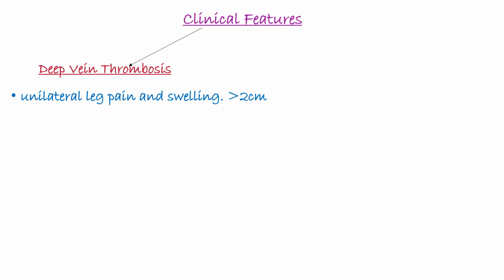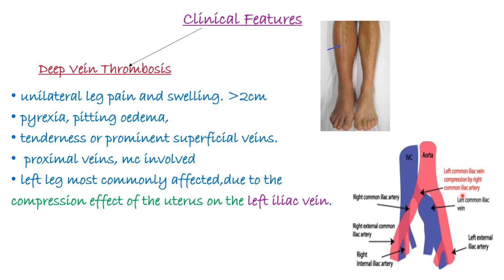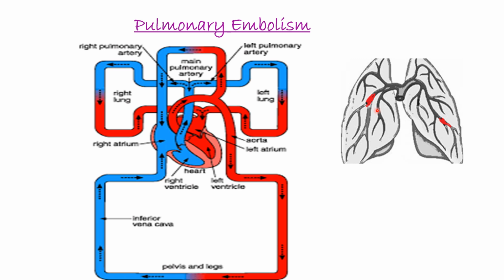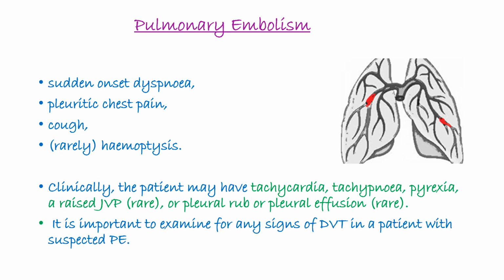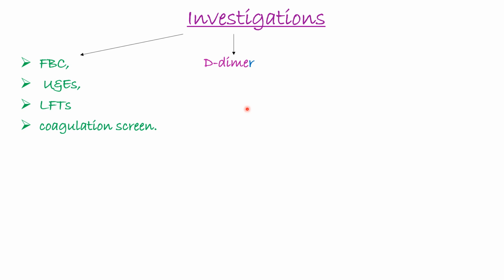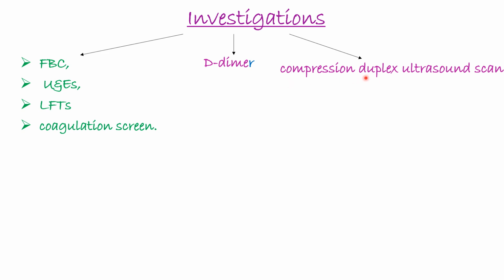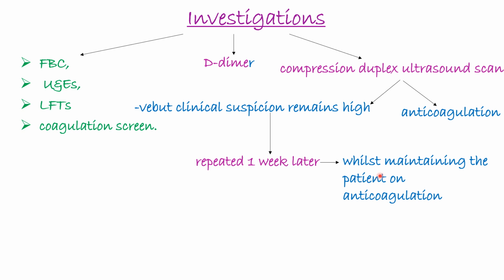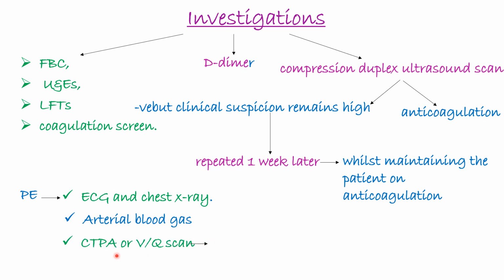EVALUATION OF VENOUS THROMBOEMBOLISM IN PREGNANCY